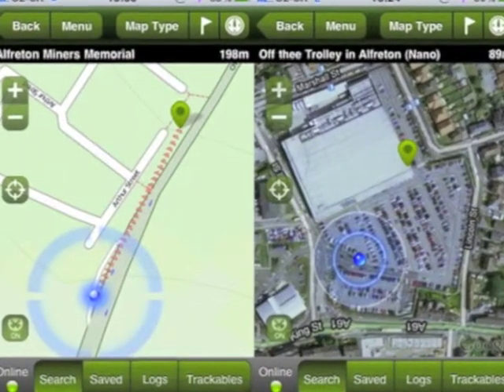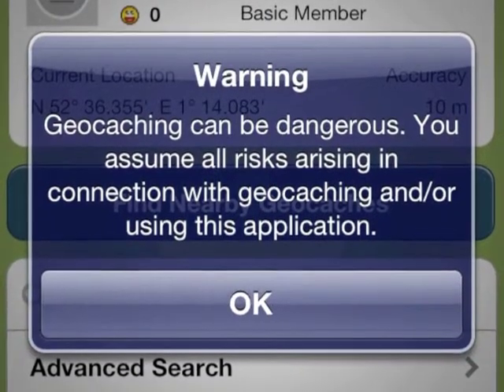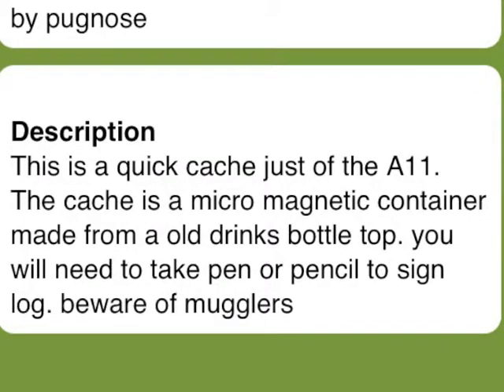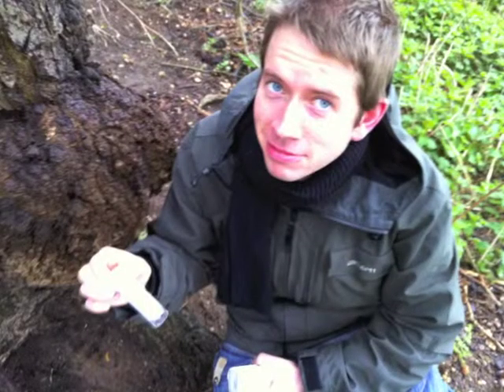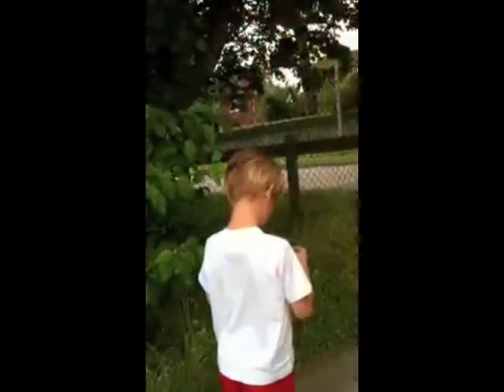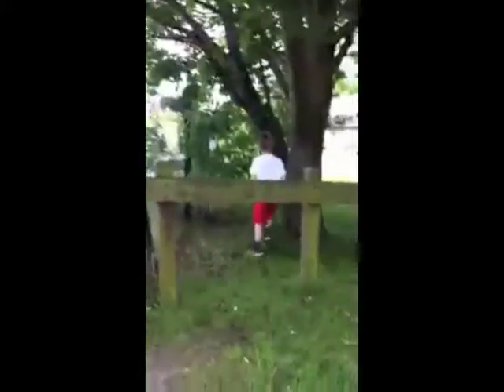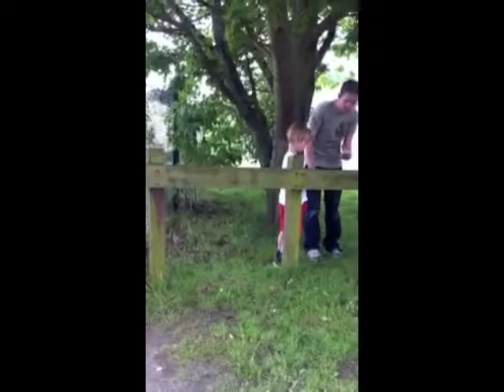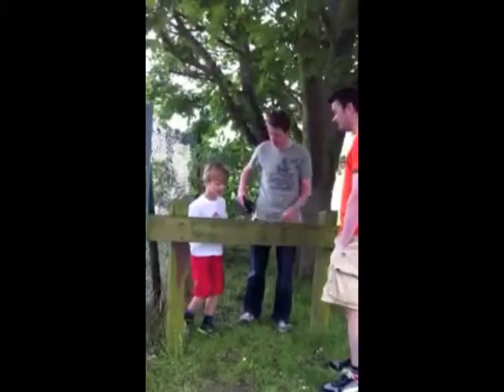Geocahing Confusion? - iPhone App Tutorial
Real Geocahing example using the iPhone App from Groundspeak